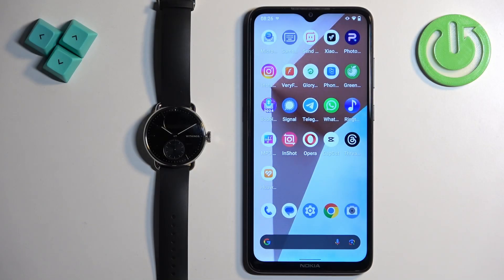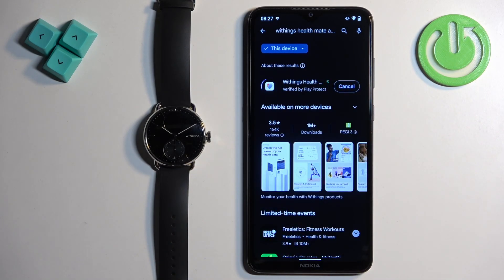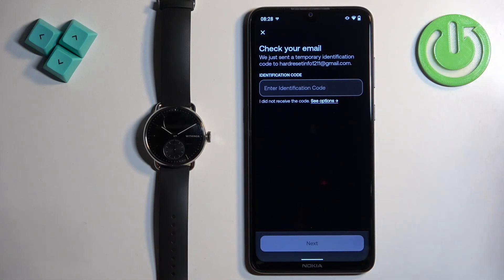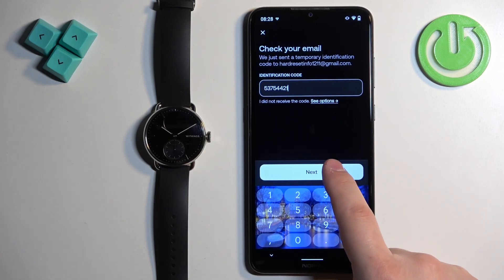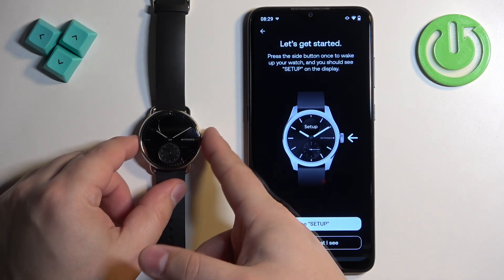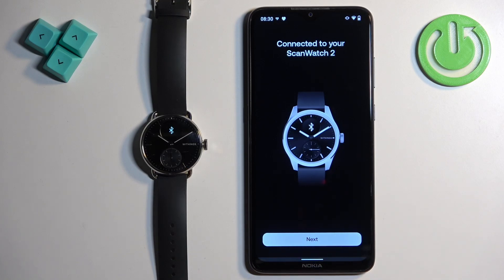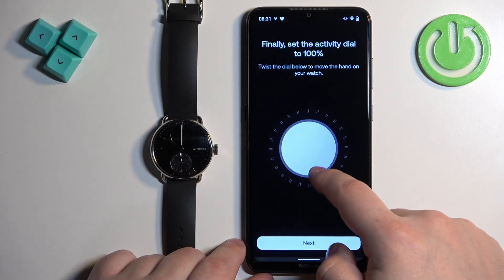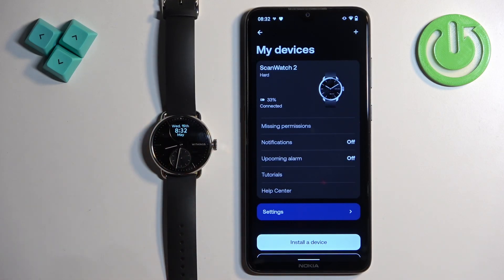How to Pair WITHINGS ScanWatch 2 Device with an Android Phone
Discover how to pair your WITHINGS ScanWatch 2 smartwatch with an Android phone effortlessly with this step-by-step tutorial. Learn the simple process of connecting your ScanWatch 2 to your Android device via Bluetooth and the Health Mate app. Whether you're tracking your fitness goals or staying on top of notifications, this guide ensures you can seamlessly integrate your smartwatch into your Android lifestyle.

How to connect WITHINGS ScanWatch 2 watches to an Android smartphone? How to link WITHINGS ScanWatch 2 to an Android? How to add the WITHINGS ScanWatch 2 device to an Android smartphone?